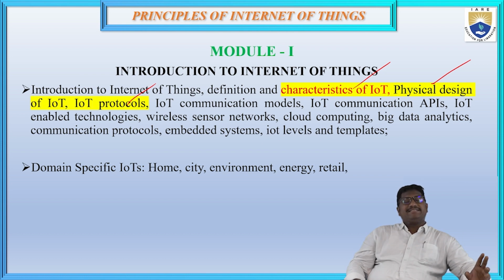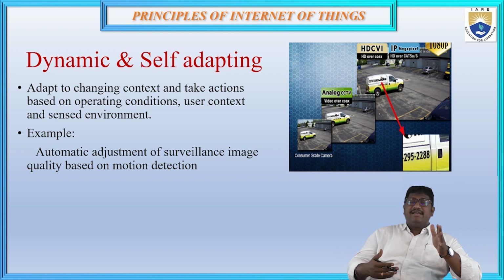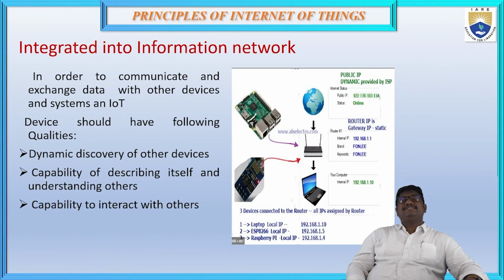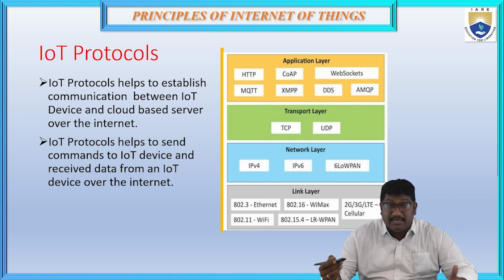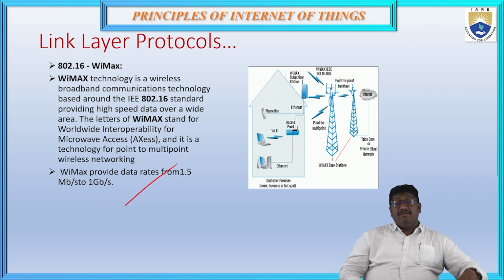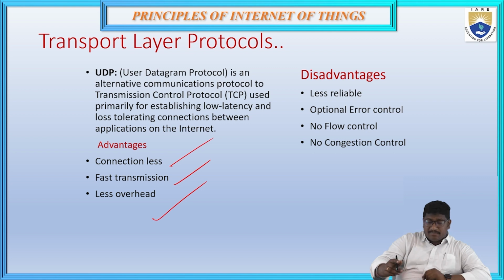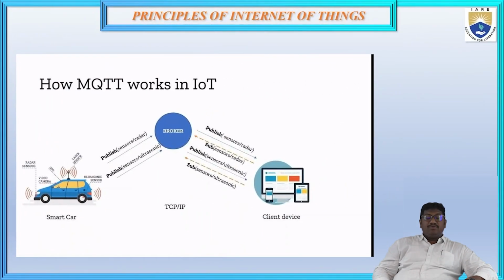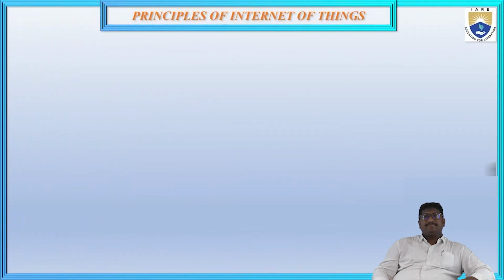Characteristics and Physical Design of IOT by Dr. Sajja Suneel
Characteristics and Physical Design of IOT by Dr. Sajja Suneel | IARE

Telangana, India.